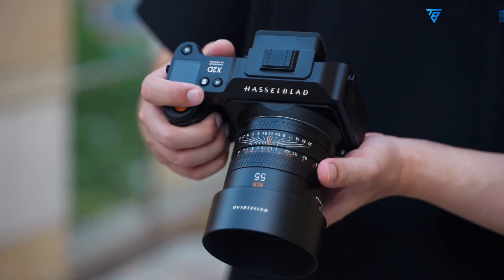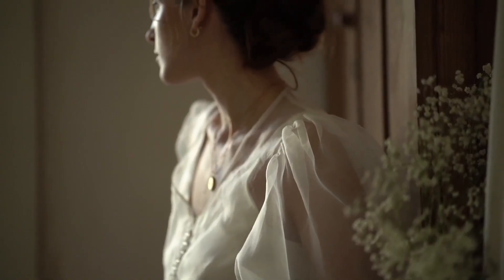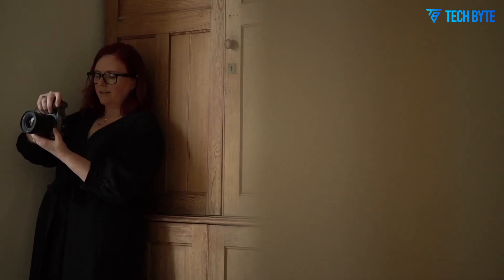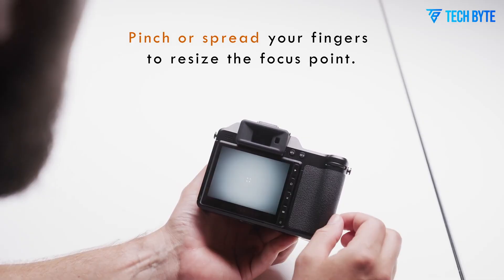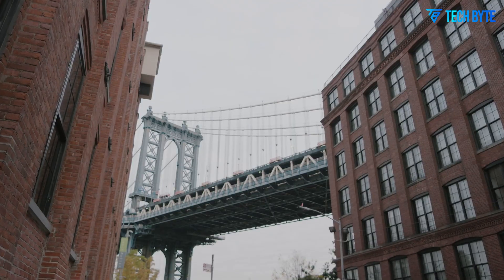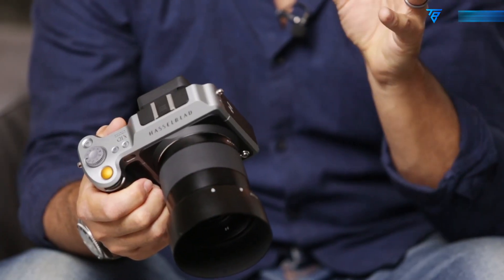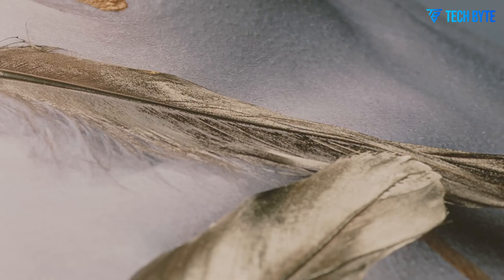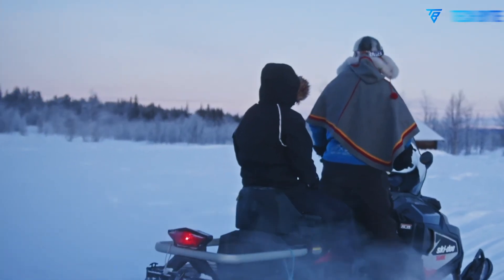Hasselblad X3D 350C - 350MP, 8K, 360FPS, IBIS, $4000?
Step into the world of professional imaging with the Hasselblad X3D 150C, a medium format powerhouse built for uncompromising creators. Boasting a remarkable 150-megapixel sensor, the Hasselblad X3D delivers extraordinary detail, exceptional dynamic range, and lifelike colors that elevate every image. Its innovative design and premium build ensure an intuitive user experience, while advanced color science preserves the subtle nuances that professionals demand. In this video, we explore everything the Hasselblad X3D 150C offers—from its cutting-edge resolution and unmatched image quality to the practical features that make it a game-changer for high-end photography and creative storytelling.